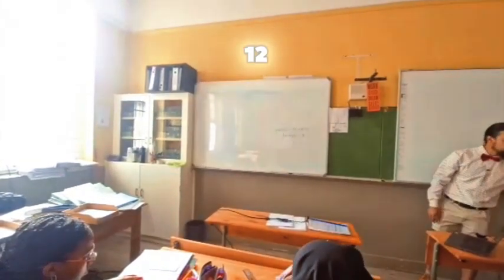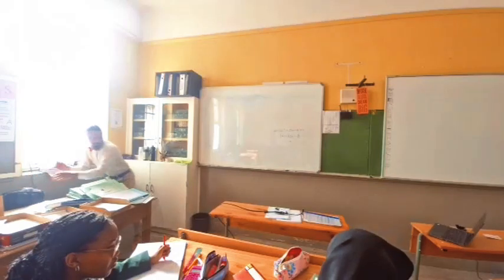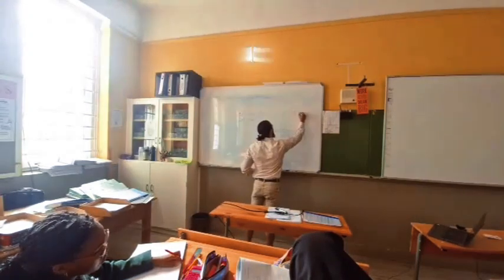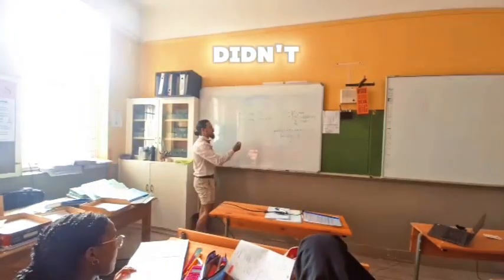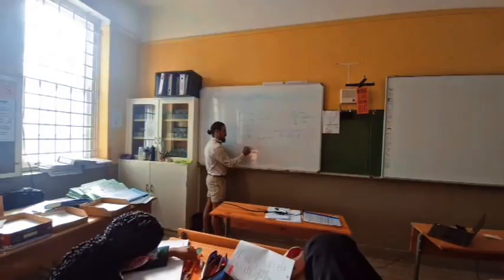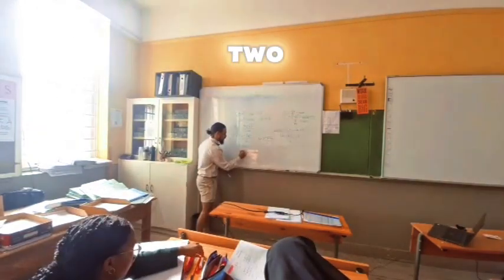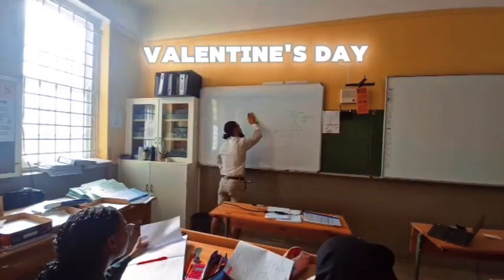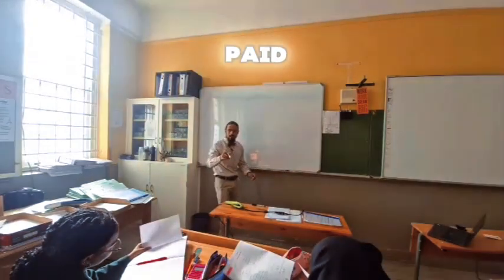Grade 11 & 12 ALGEBRA - Equations & Inequalities with Mnr Le Cordeur | MATHEMATICS | 2025